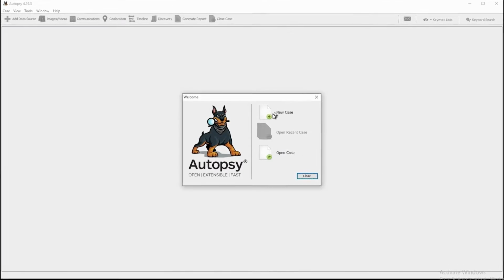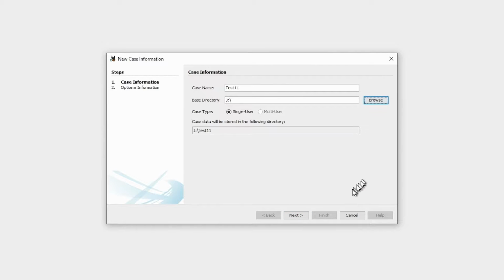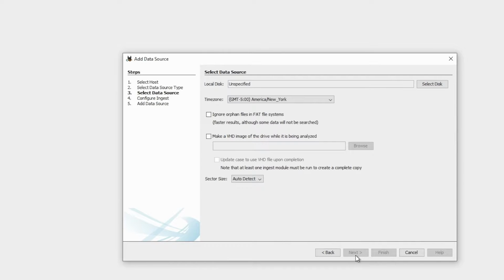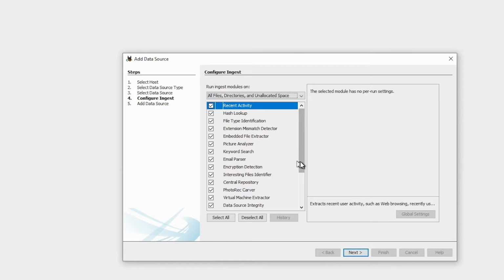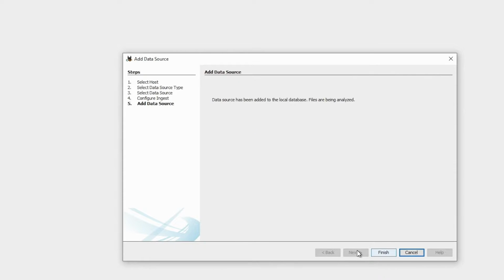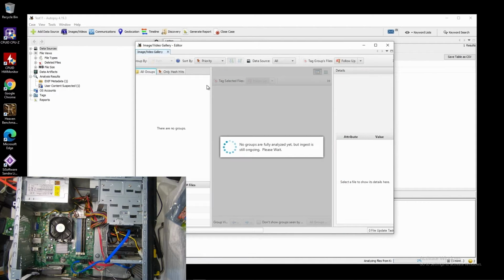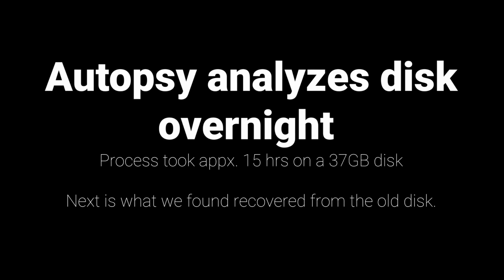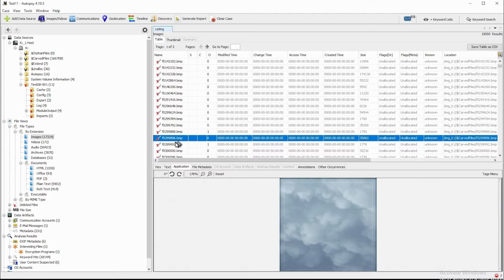How to Recover Data from Old HDD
I became curious one day about what can be recovered from an old hard drive.  What made this interesting is that I did this on a drive I inherited from someone else.  There was stuff I recognized and things I didn't.  Join us as we dive in to more about how to recover deleted data from hdd .

This video is about how to recover deleted data from hdd   but also try to cover the following subject:
-how to recover data from formatted hdd
-how to recover data after formatting hard drive

 Something I noticed when I was researching information on how to recover deleted data from hdd was the lack of pertinent information.
How to recover deleted data from hdd however is an subject that I know something about. This video therefore should be relevant and of interest to you.
Follow our videos concerning how to recover deleted data from hdd and various other comparable topics on

Now that you have watched my YouTube video about how to recover deleted data from hdd has it assisted?
Please 'like' the YT vid to assist your friends looking for how to recover data from formatted hdd or how to recover data from old hdd :)